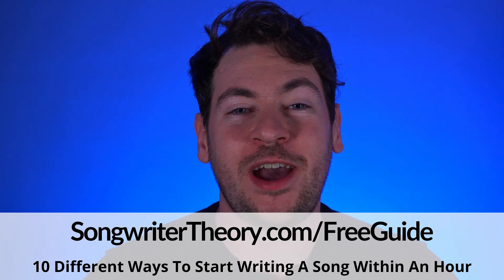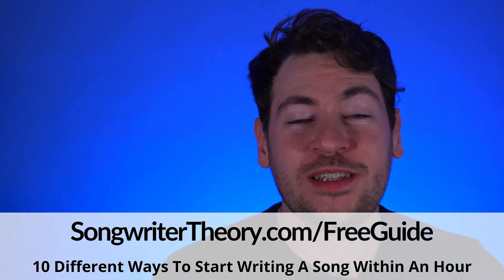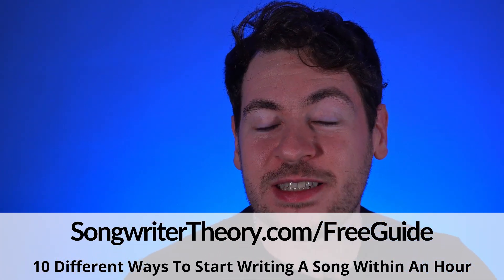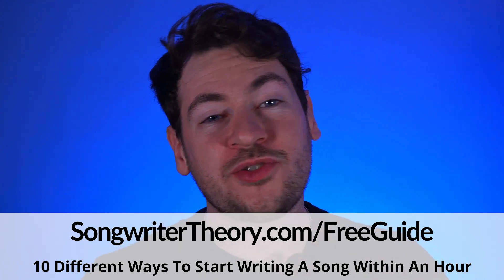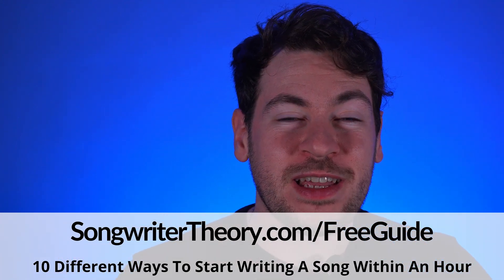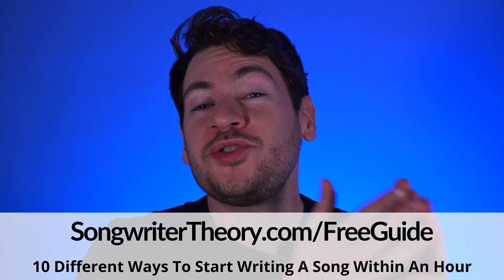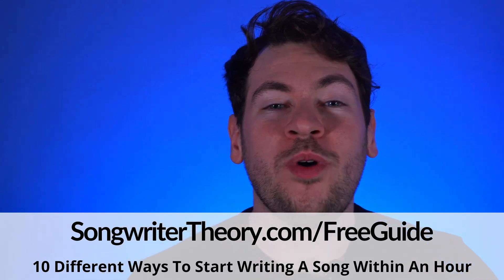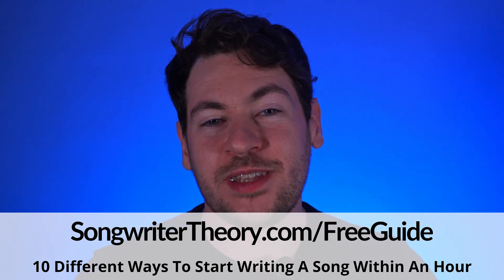Write Better Melodies: Test Your Melodies With The A Cappella Test or Candle Test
►► Download the 10 Ways To Start Writing A Song Guide